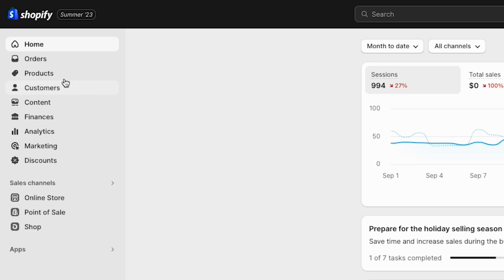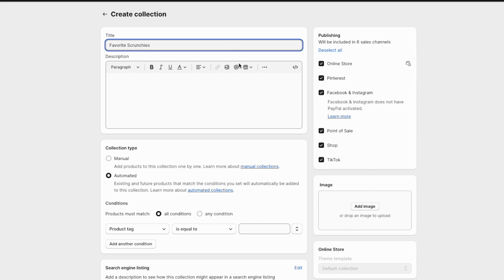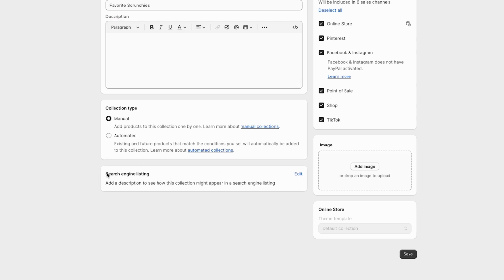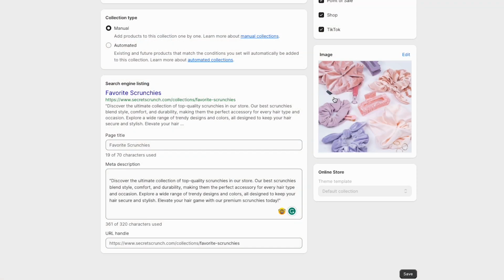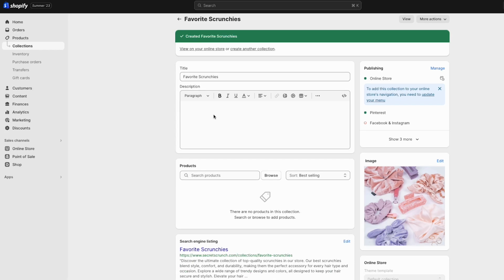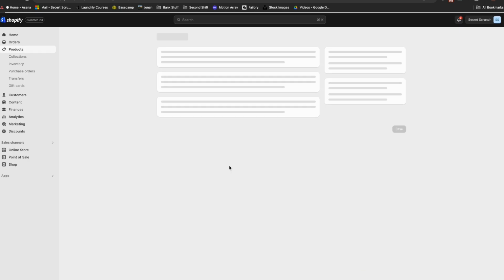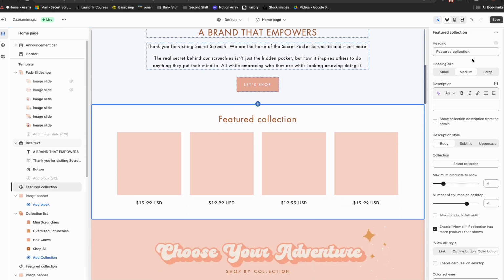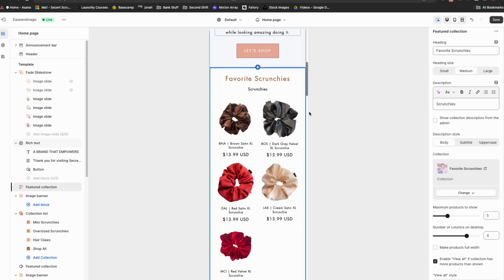How to Create Collections in Shopify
In this quick and easy tutorial, I'll show you how to create collections in Shopify. Collections help you organize and showcase your products, making it easier for customers to find what they're looking for.

Whether you're a seasoned Shopify user or just getting started, this step-by-step guide will walk you through the process, from creating collections to optimizing them for better sales.

TIMESTAMPS:
00:00 - 00:14 - Intro
00:14 - 1:45 - Create Collection
01:45 - 02:16 - Add a Product to Your Collection
02:16 - 02:59 - How to Display Your Collection
02:59 - 03:12 - Outro